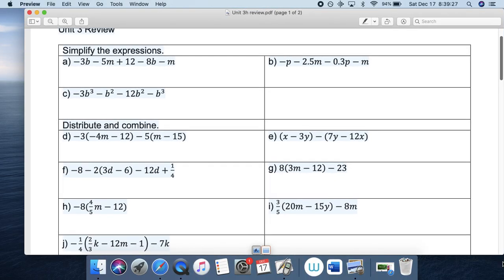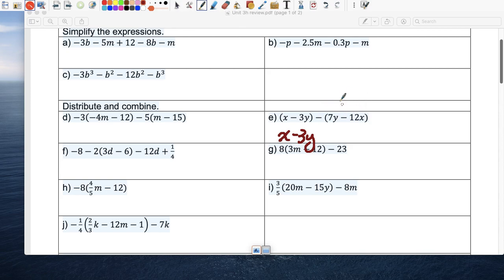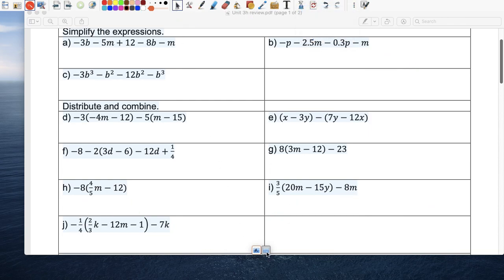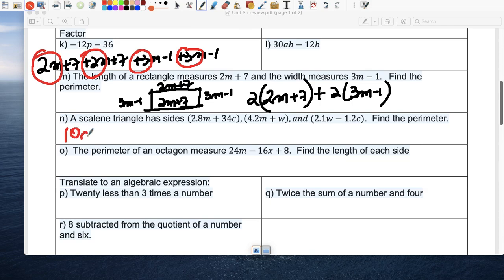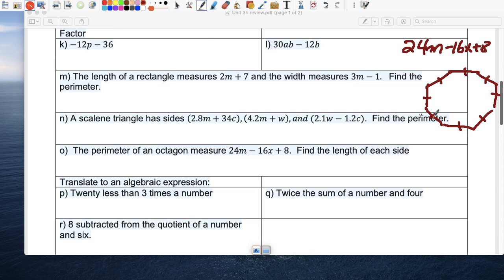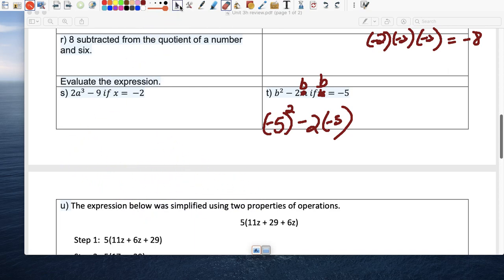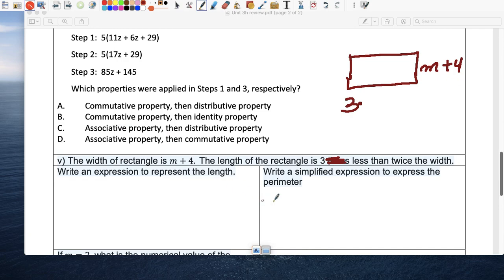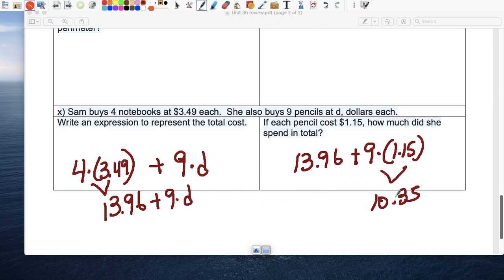Unit 3h Review